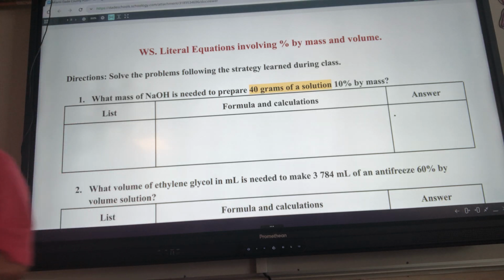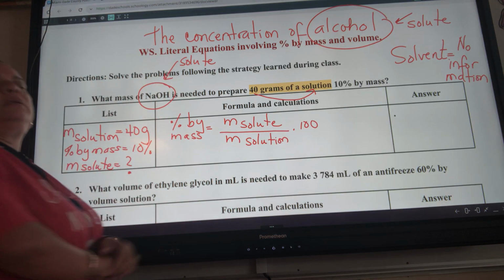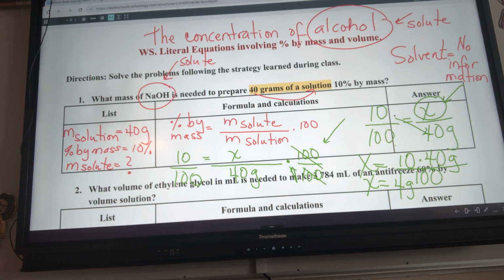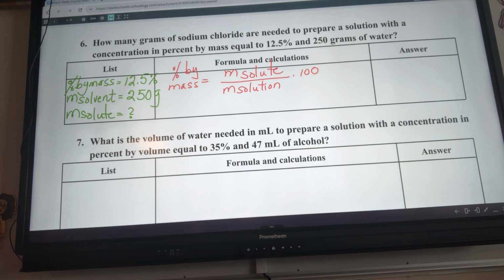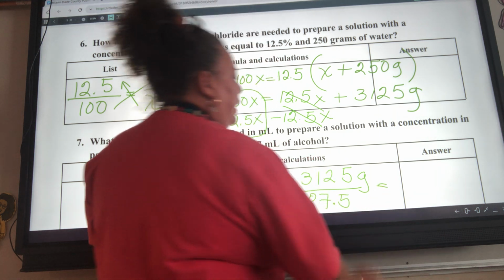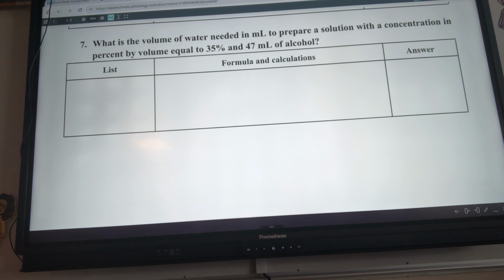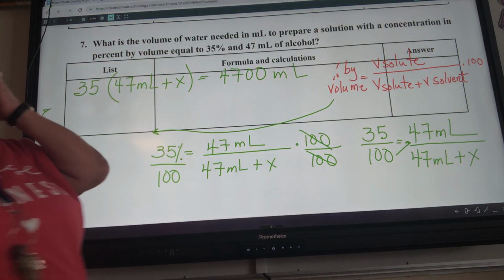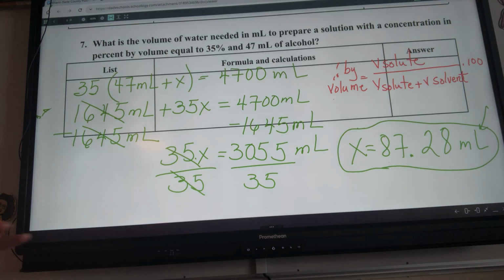Solving literal equations for word problems involving percent by mass and volume.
A video taken during the instructional block explaining how to solve for the mass or volume of the solute or solvent given the percent by mass or volume.